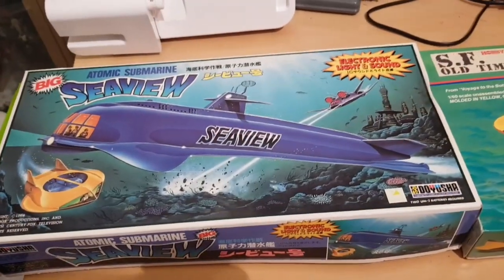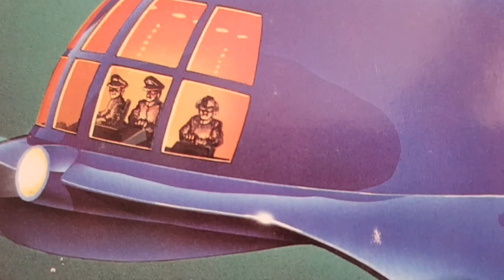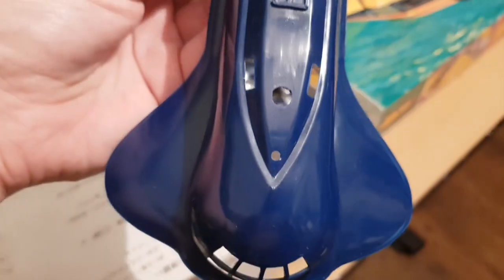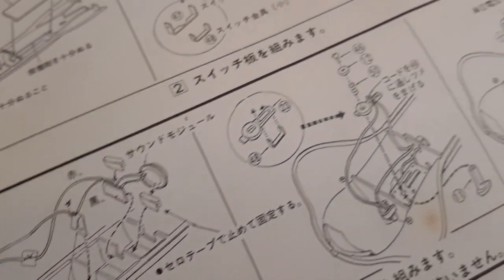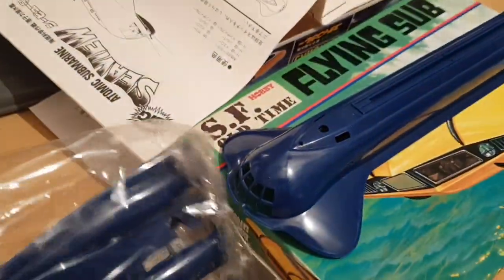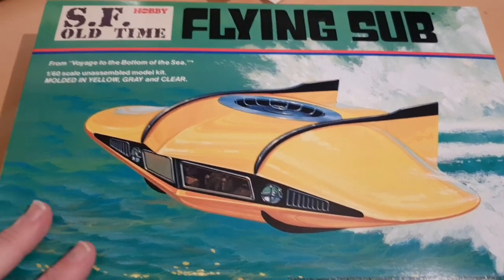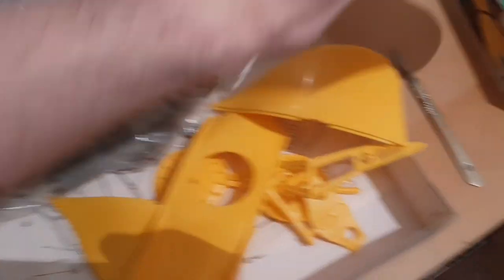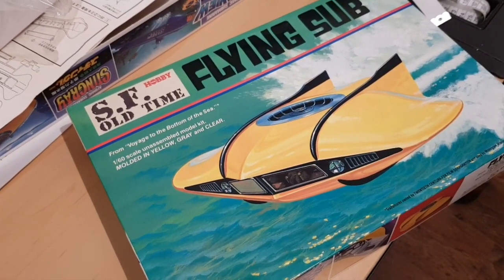The Seaview and the Flying Sub Model Kits - Voyage to the Bottom of the Sea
A look at two old model kits from Irwin Allen's "Voyage to the Bottom of the Sea"

Also here is the link to the Voyage episode of the special effects podcast "Effectively Speaking"